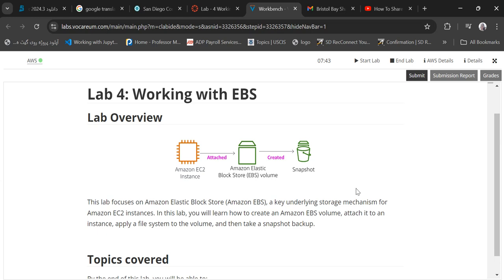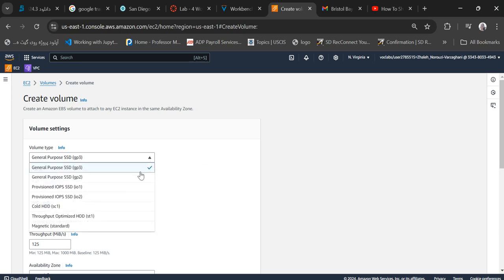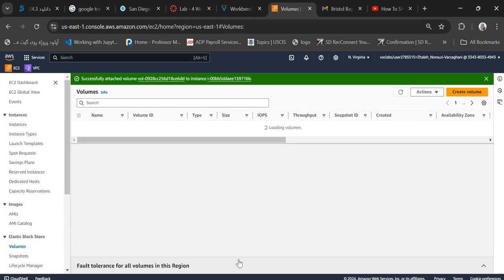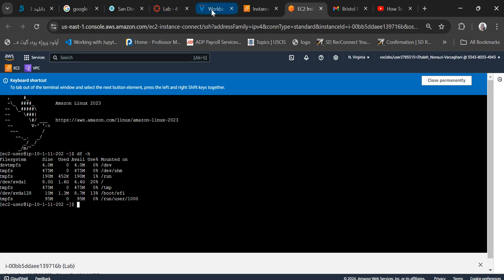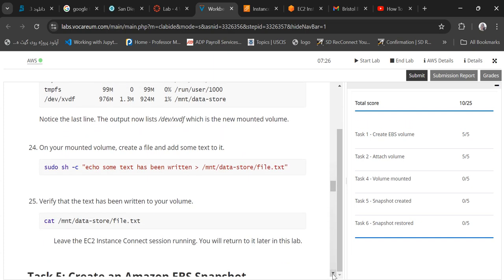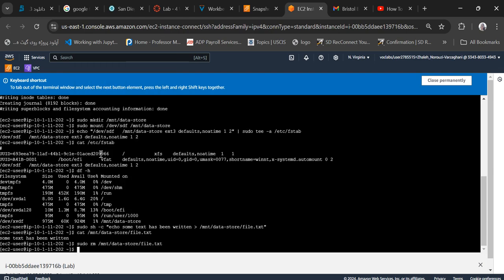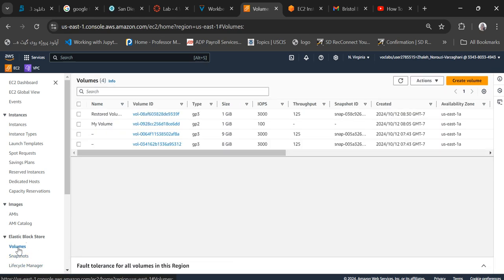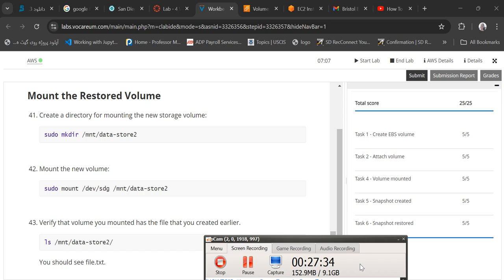Lab 4 Working with EBS